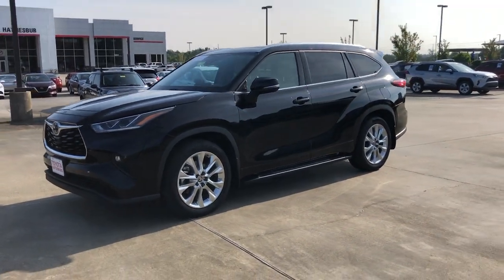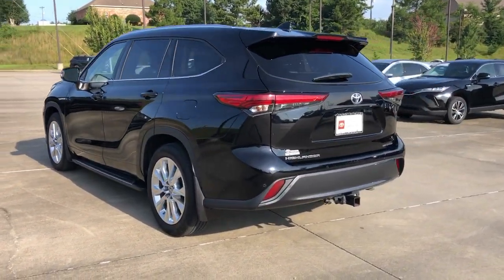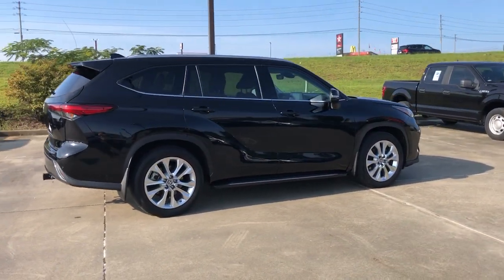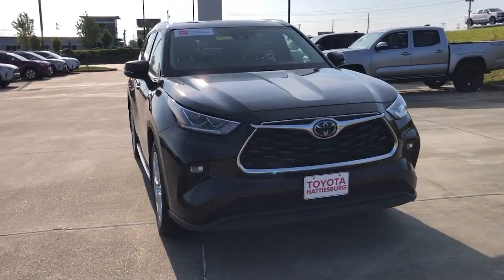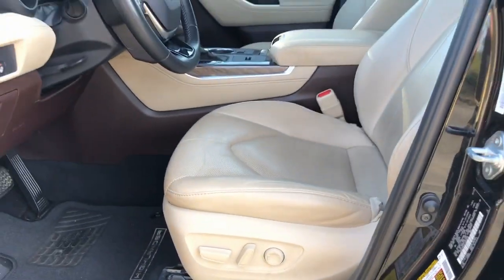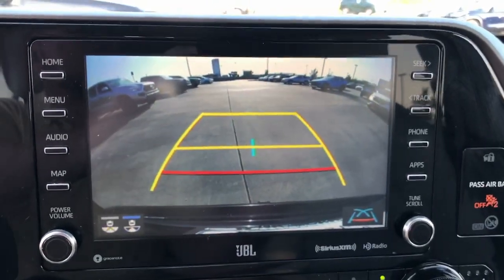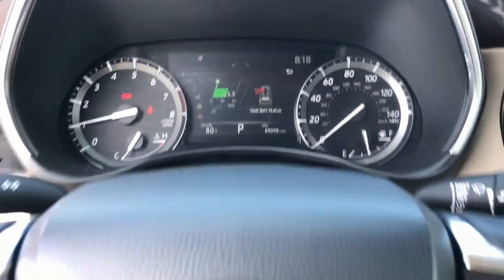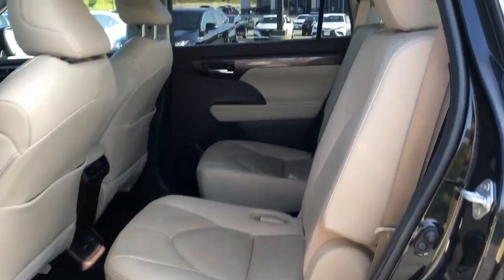2020 Toyota Highlander Hattiesburg, Lumberton, Sumrall, Ellisville, Wiggins, MS 42481A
Midnight Black Metallic Used 2020 Toyota Highlander Limited available in Hattiesburg, Mississippi at Toyota of Hattiesburg. Servicing the Lumberton, Sumrall, Ellisville, Wiggins, MS area.